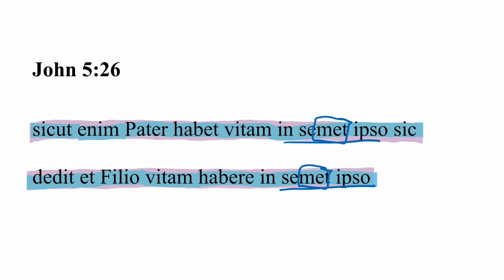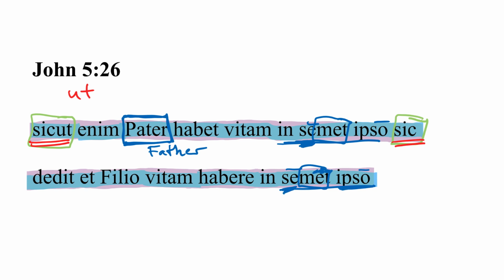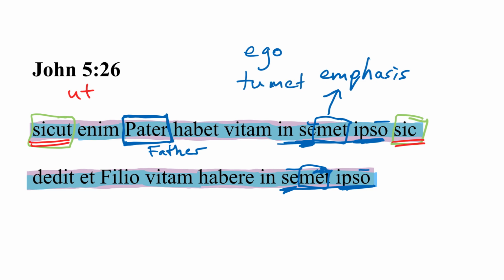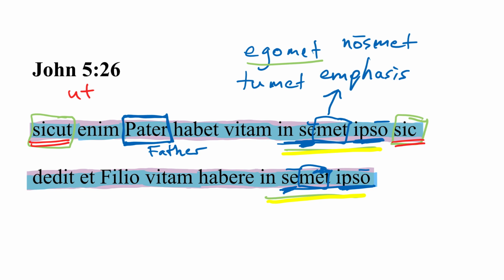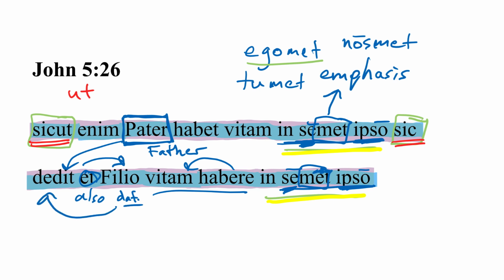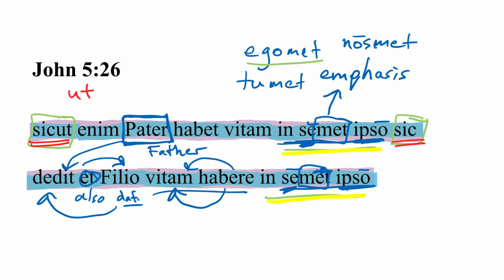John 5:26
The short “Daily Dose” videos on the Latin Vulgate of John are aimed at helping you hone and sharpen your Latin skills. Sign up for our free 2-minute video in which I talk through a single Latin verse. See dailydoseoflatin.com

Read the Latin Vulgate with Dr. Tyler Flatt!

"In principio erat Verbum et Verbum erat apud Deum et Deus erat Verbum"